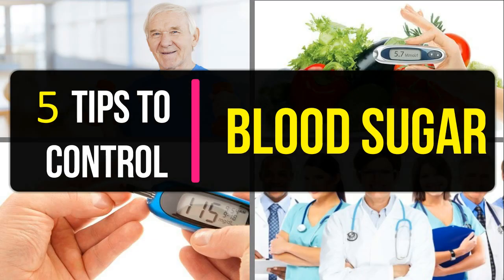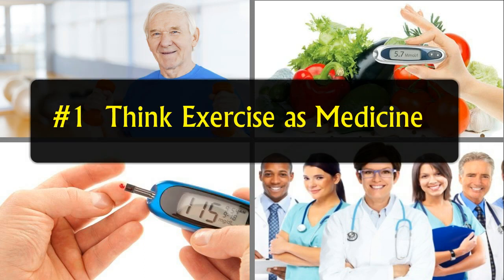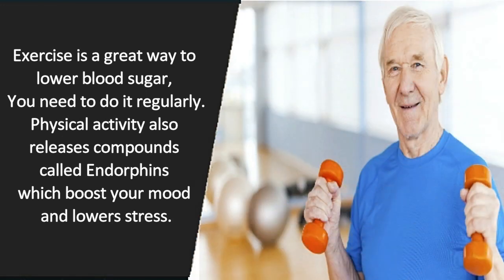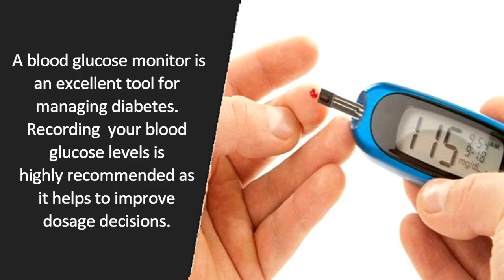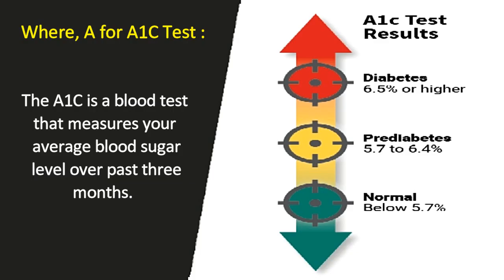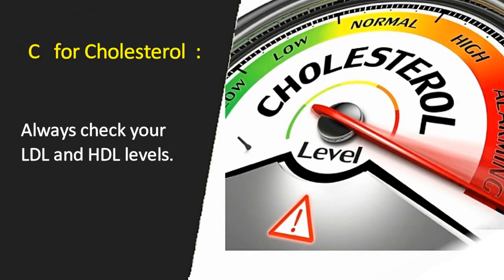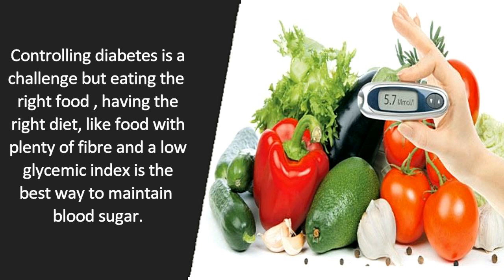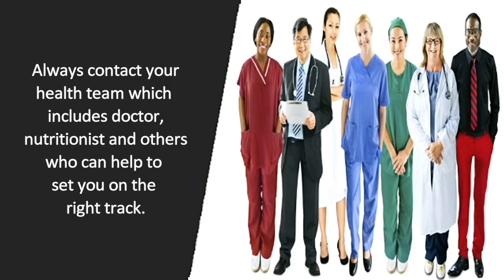Diabetes | How to maintain blood sugar | 5 tips to Control Blood Sugar Levels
Diabetes is a chronic disorder and learning how to control diabetes
is the aim for people with diabetes.The key to managing your
diabetes is to keep your blood sugar levels as close to normal as
possible.Here are some tips to maintain blood sugar easily.

Diet Table - TIPS IN A MINUTE

Diet Table gives Natural home remedies and tips utilizing natural
ingredients to cure and prevent any ailment.

legal, medical or other professional advice on any subject matter.
Before starting a new diet always seek the advice of your physician. If you have  a medical problem, promptly contact your health care provider.